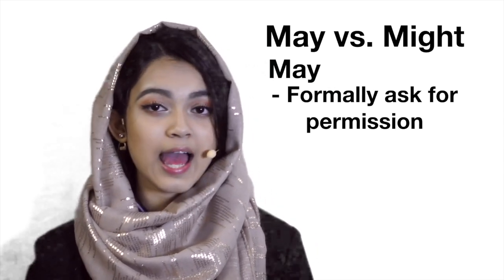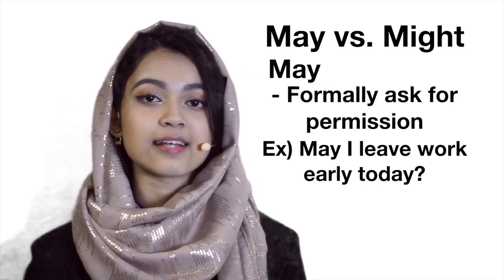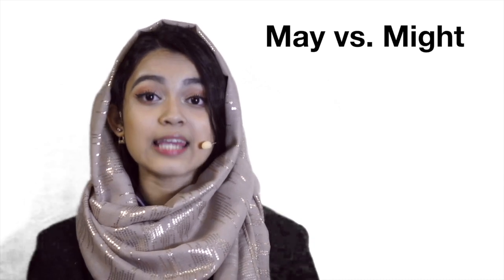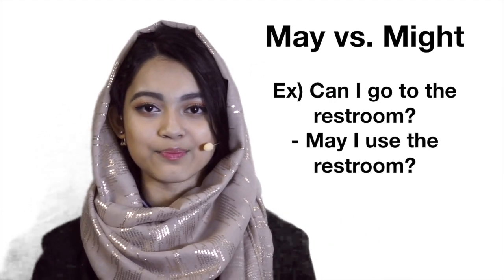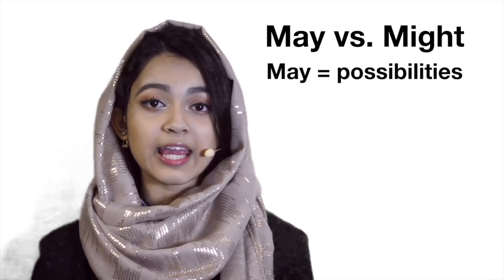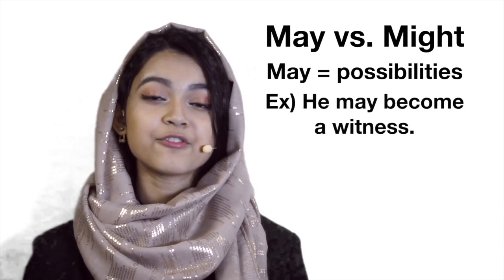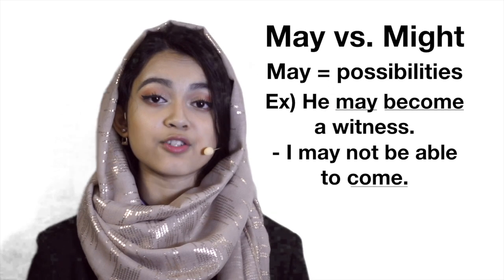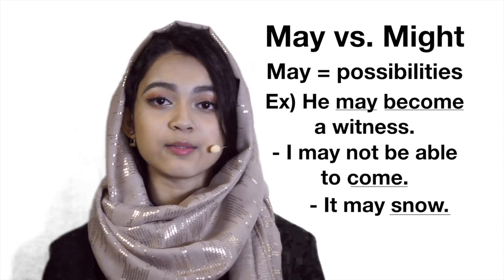May vs. Might | Learn with Pricila Episode 6 - International